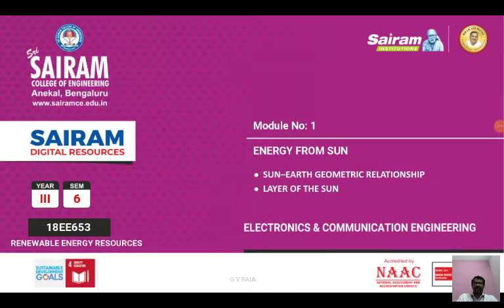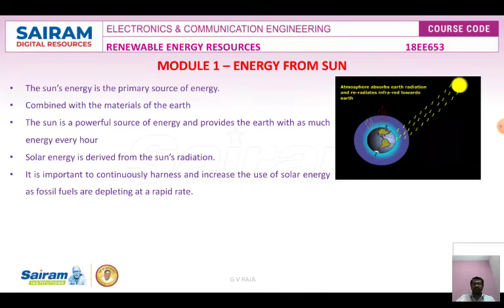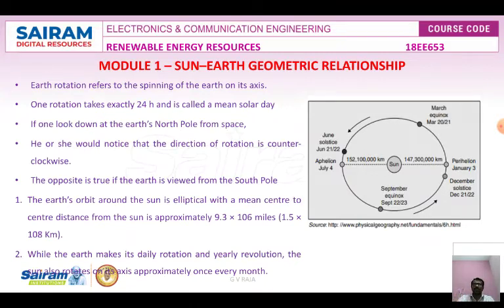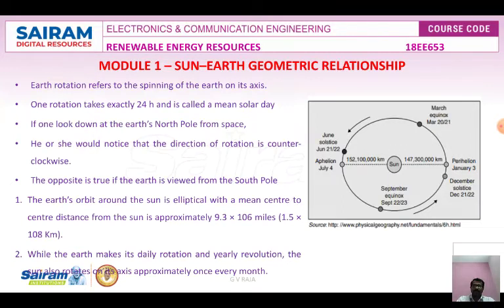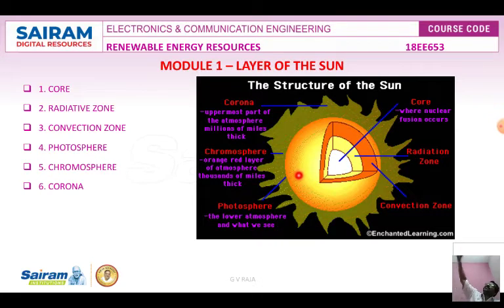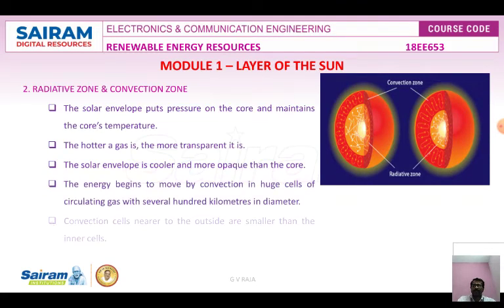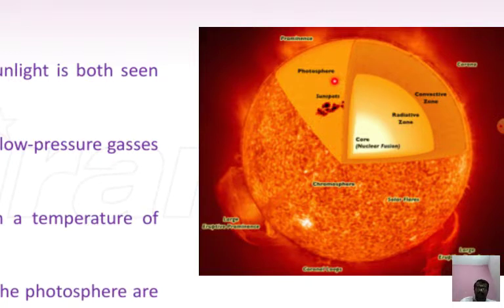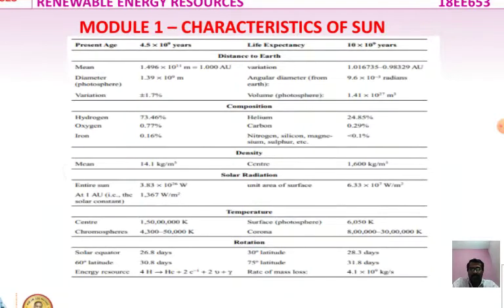Lecture Video _18EE653_Module 1_Layers of the SUN12_GV RAJA